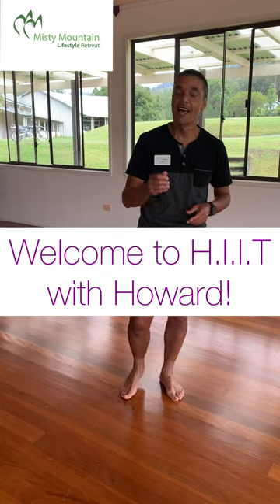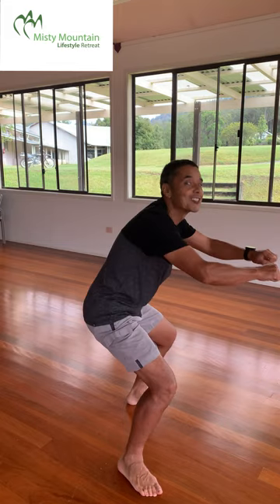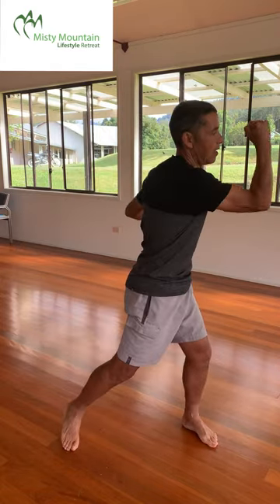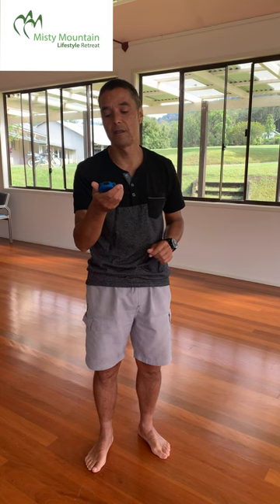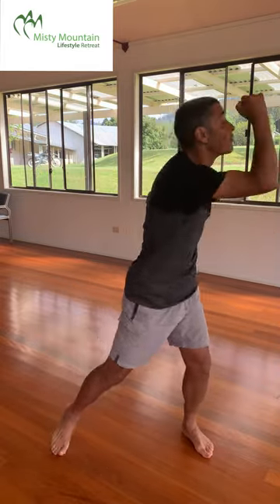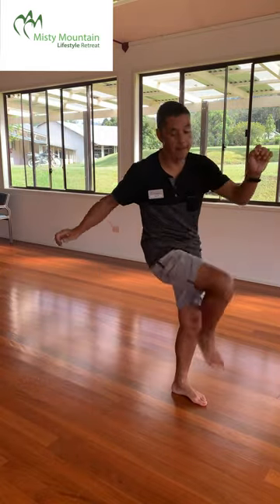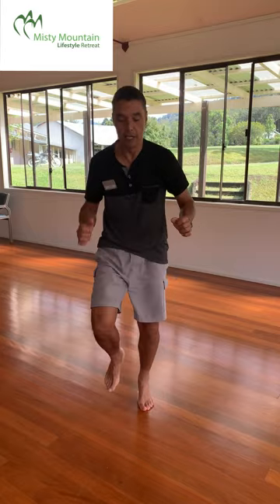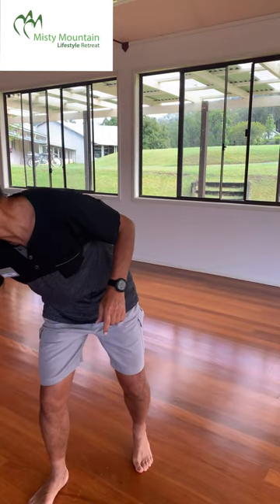High Intensity Interval Training (HIIT) with Howard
Howard leads you through a full HIIT program.